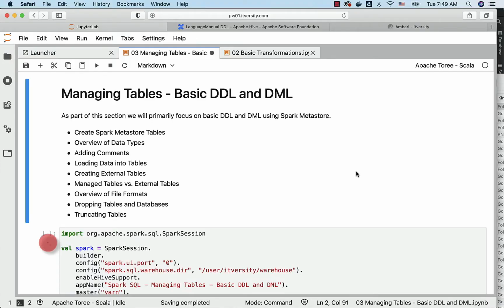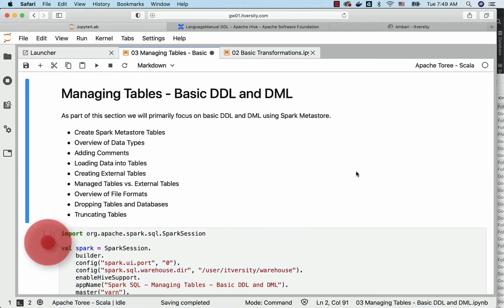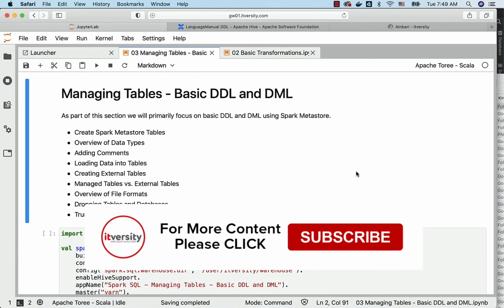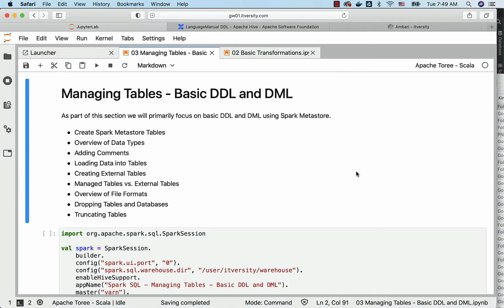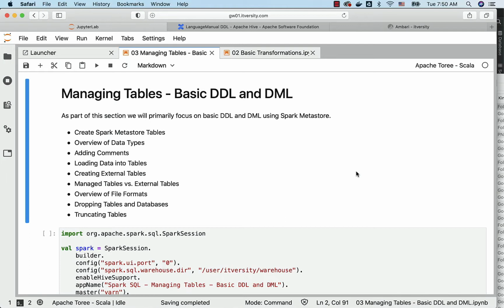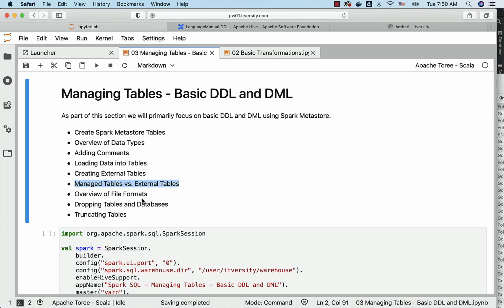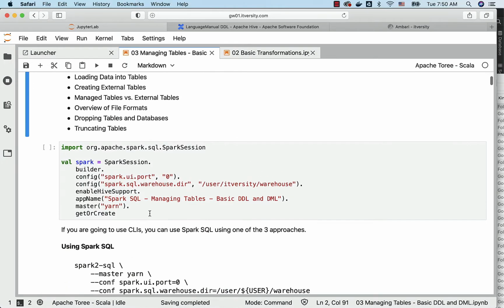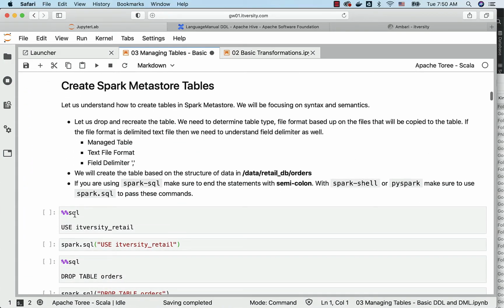Data Engineering Spark SQL - Managing Tables - DDL & DML - Introduction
As part of this section we will primarily focus on basic DDL and DML using Spark Metastore.

More top rated DataEngineering Courses from itversity 👇🏻